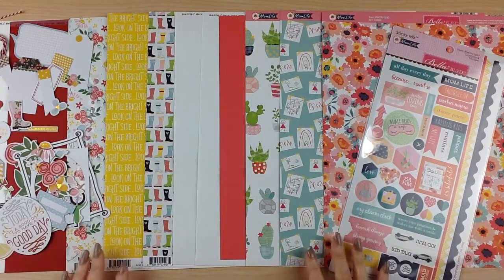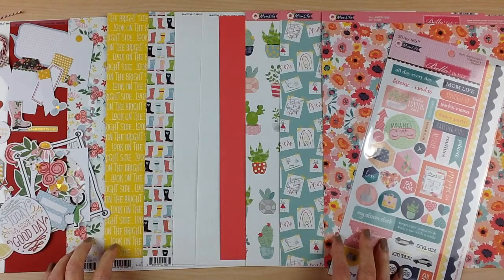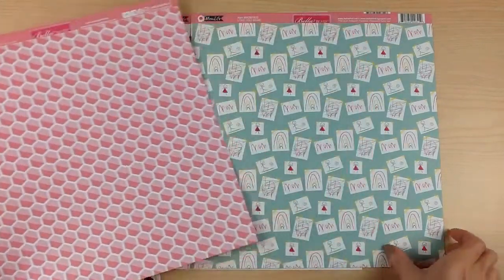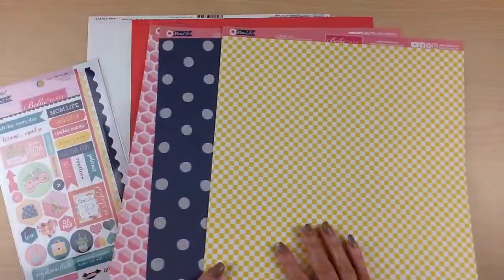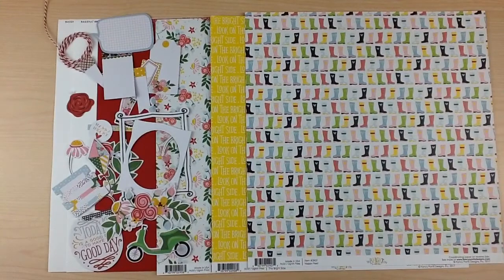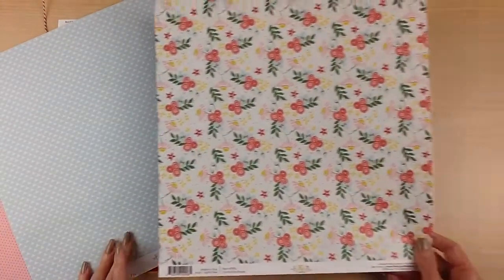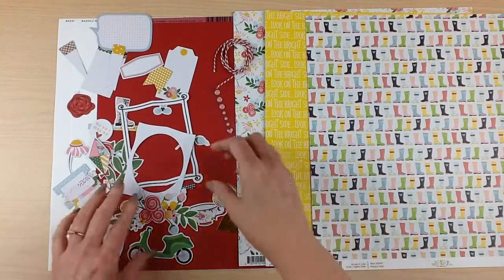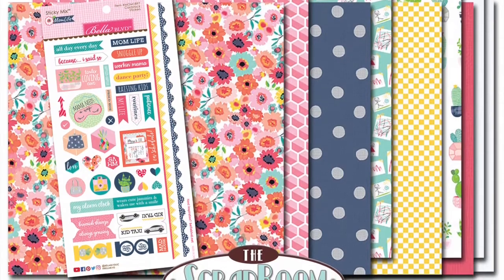The Scrap-Room Double Shot Kit - May 2018